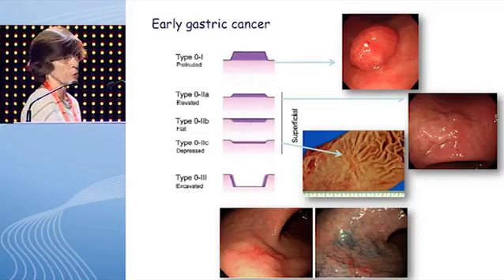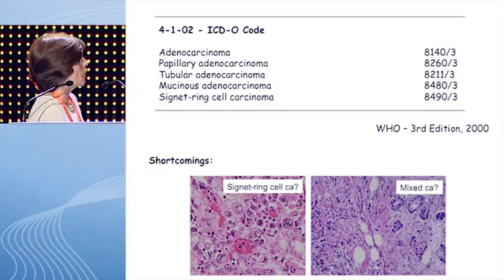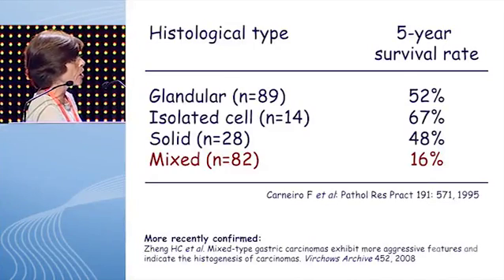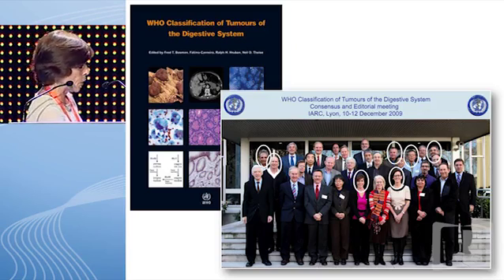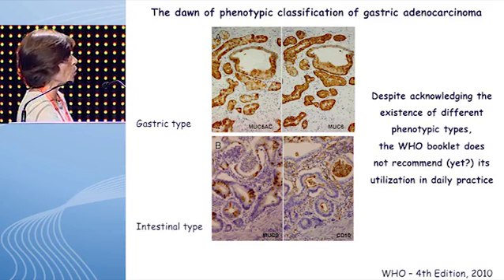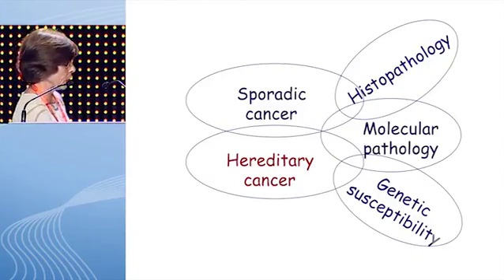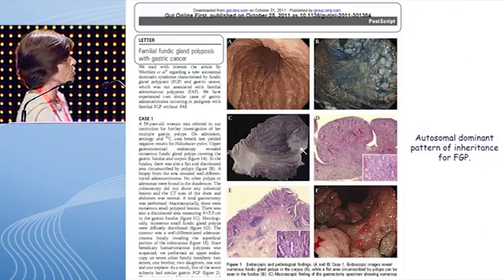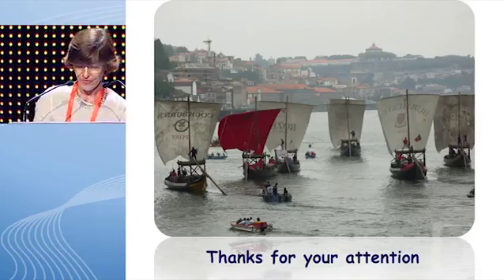'Pathology' of gastric cancer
Drs. Mario Dicato and Eric Van Cutsem, along with Dr. Josep Tabernero, chaired the ESMO 15th World Congress on Gastrointestinal Cancer which was held in Barcelona, Spain, 3-6 July 2013. This webcast includes most of the clinical presentations from this premier meeting. Didactic lectures, case studies, debates, and cutting-edge research from expert international faculty comprise the outstanding content of the World Congress.